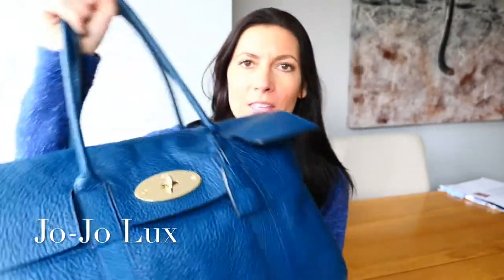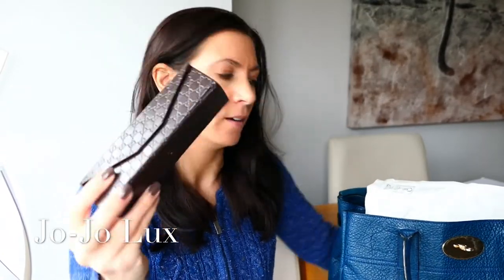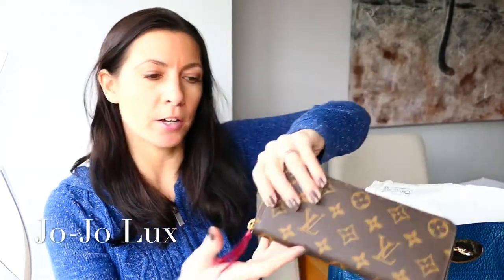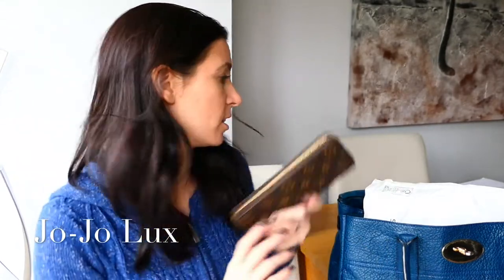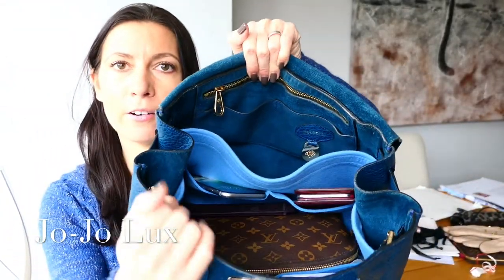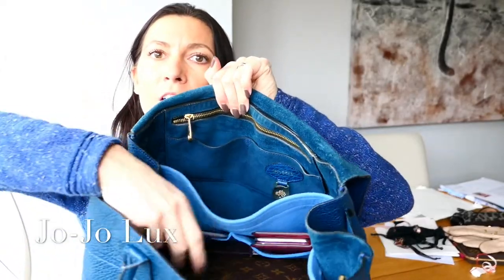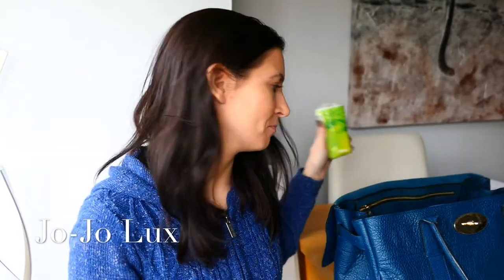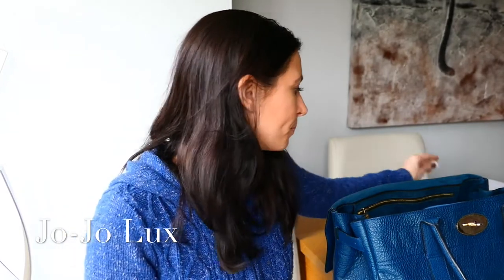Mulberry Bayswater WIMB feat LoveLolo bag liner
Thought I’d do a ‘what’s in my bag’ video showcasing my Mulberry Bayswater in petrol lambskin.  Goes to show that quite a lot fits in there!